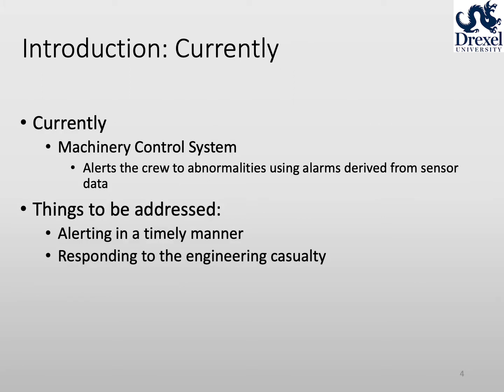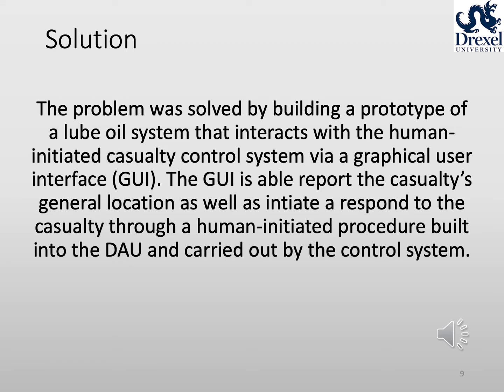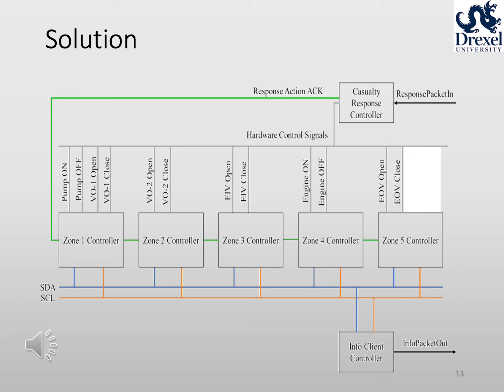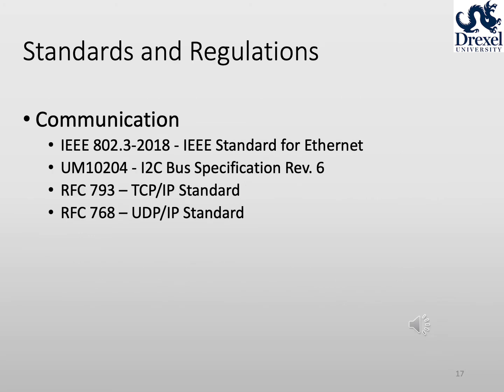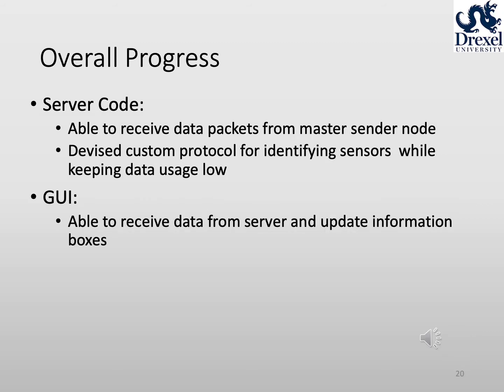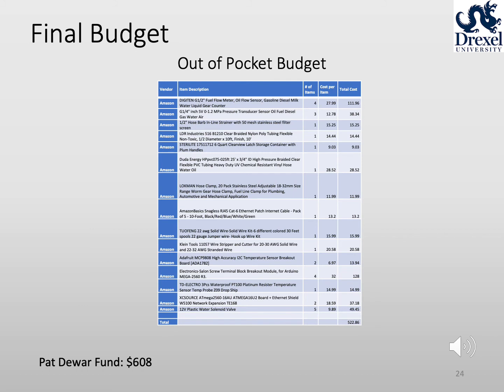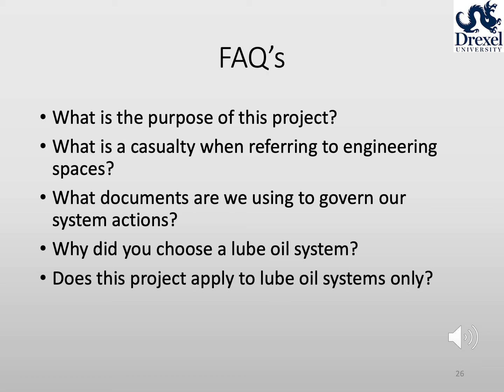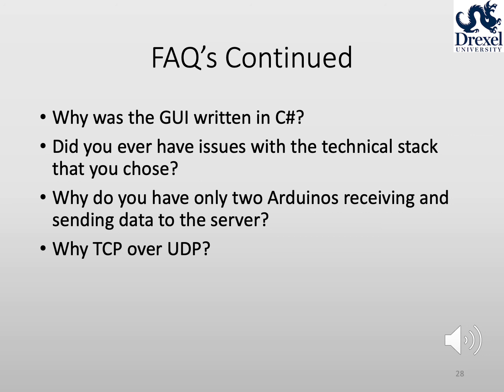Senior Design Spring Presentation